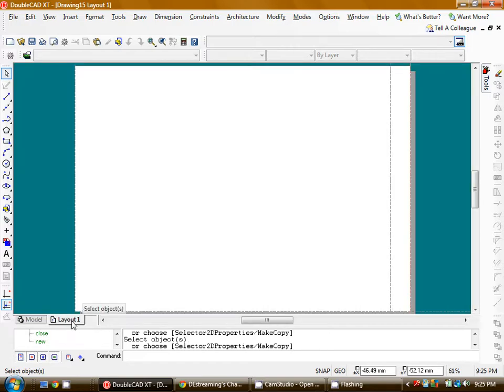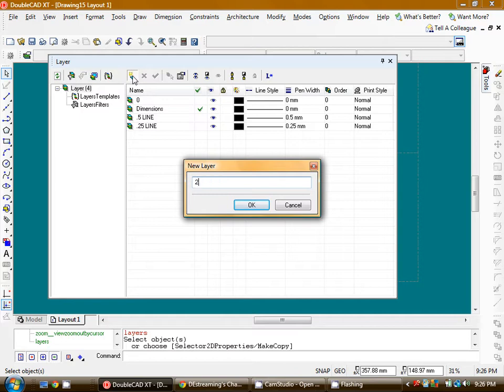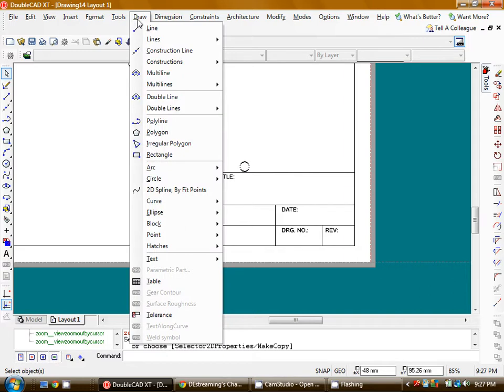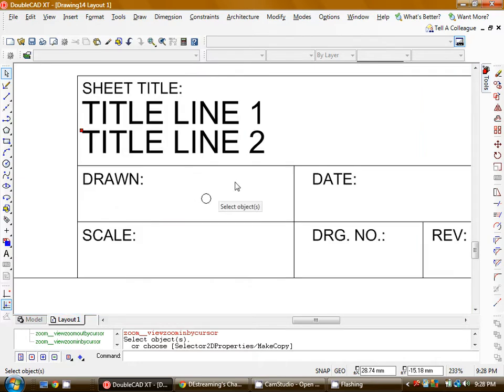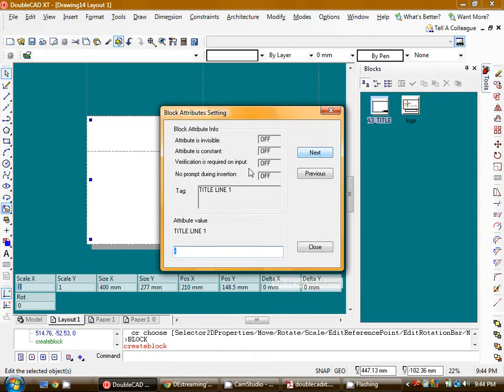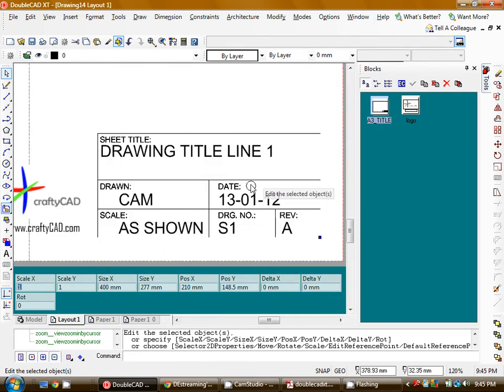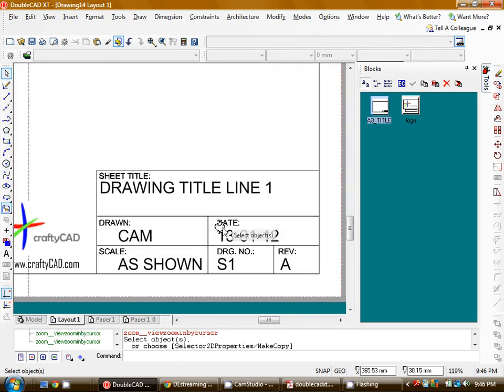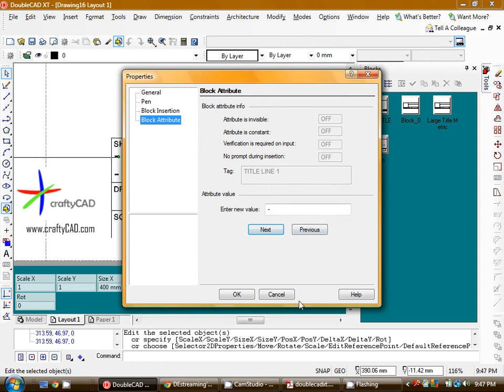Creating A Drawing Titleblock with Attributed Text In DoubleCAD XT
This video tutorial demonstrates the basics of creating a custom title block in DoubleCAD XT for use on your drawings.